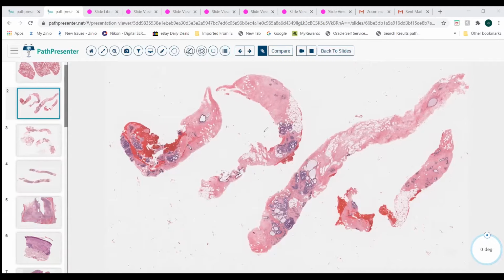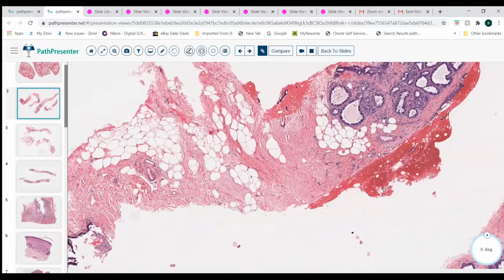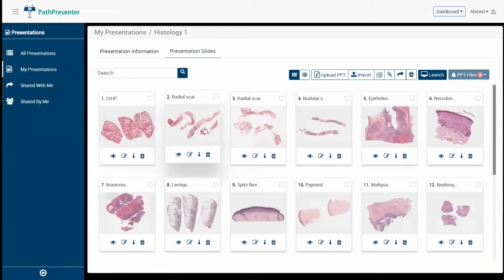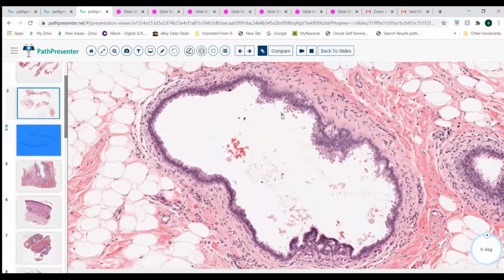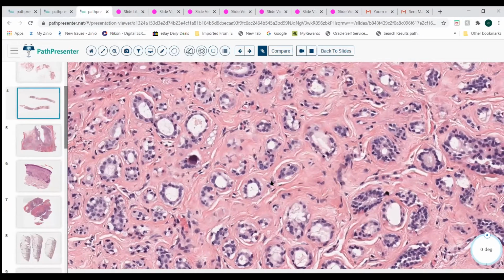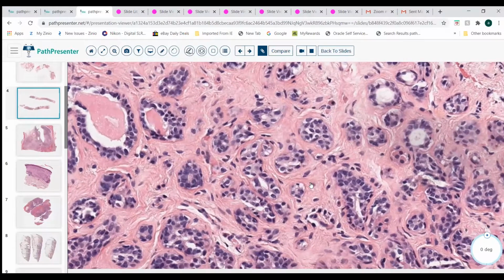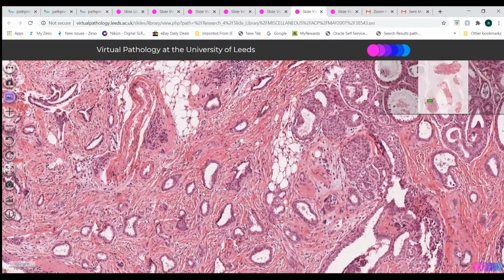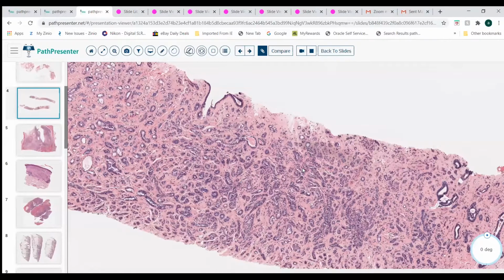FRCPath Part 2: Series 1, Lecture 2: By Dr Ahmed Ali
To sign up for new lectures:
By Ahmed Ali,
Consultant Histopathologist,
United Kingdom